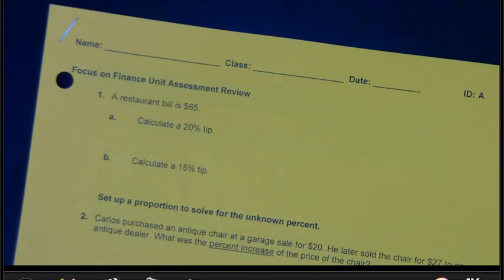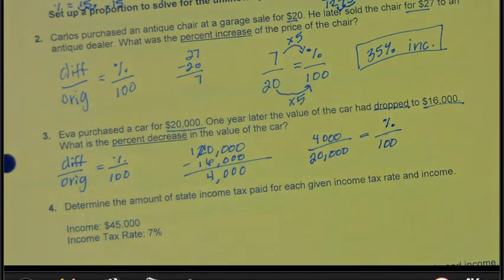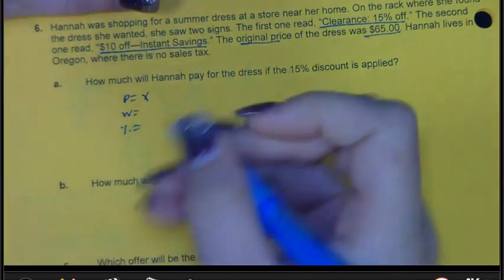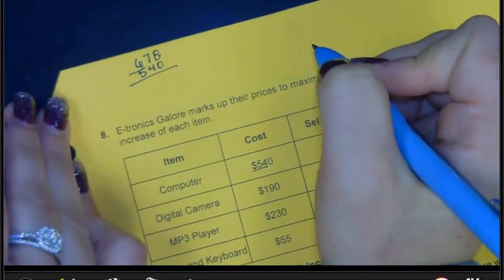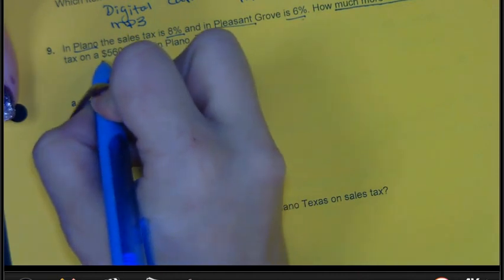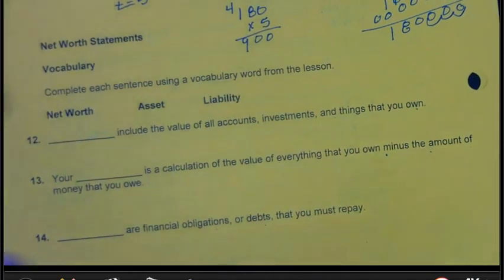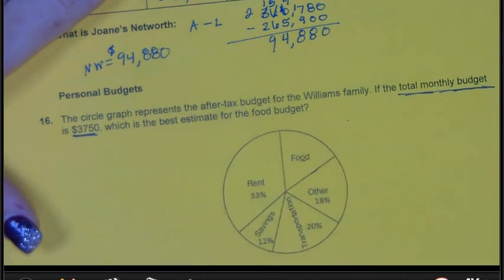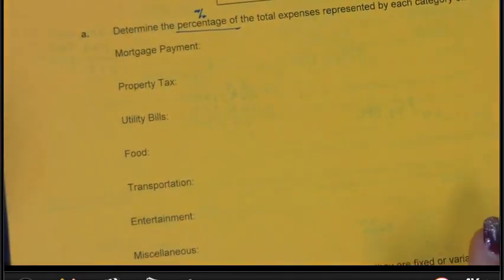Focus on Finance Unit Assessment Review